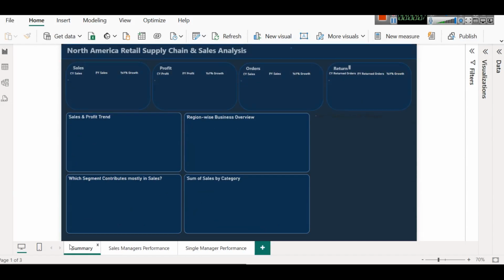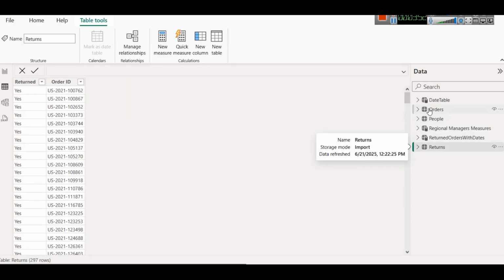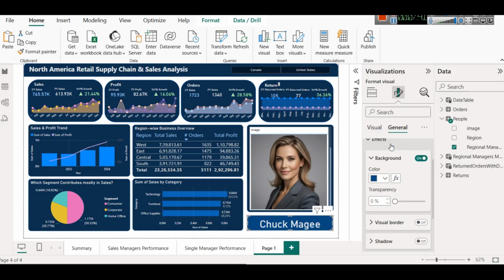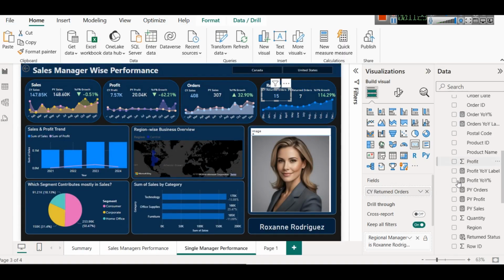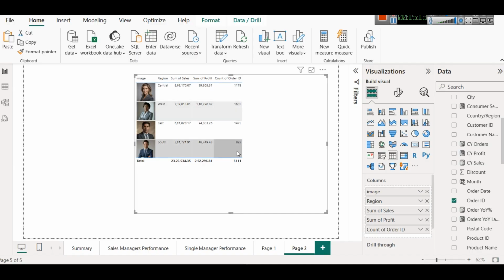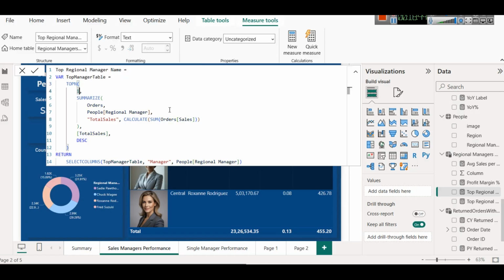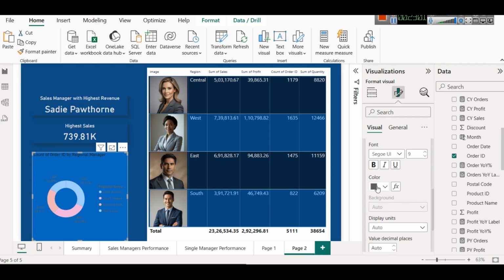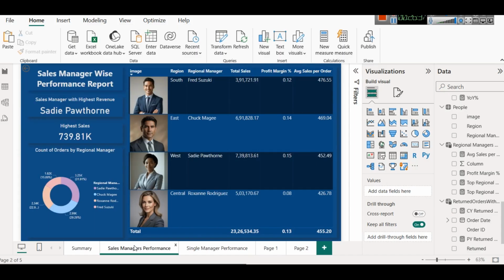Sales Manager Wise Performance - With Drill Thru Fields from Other Page - Power BI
This is part 2 of the Sample Superstore Sales Dataset
In this Part you will learn how to create 2 pages with Images and use Drill Thru feature in Power BI to show details of a single manager .